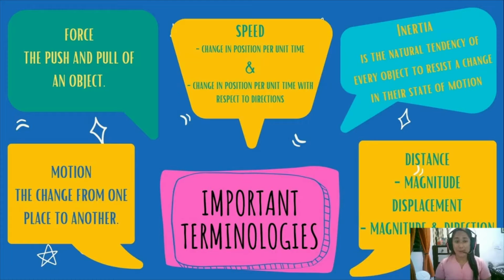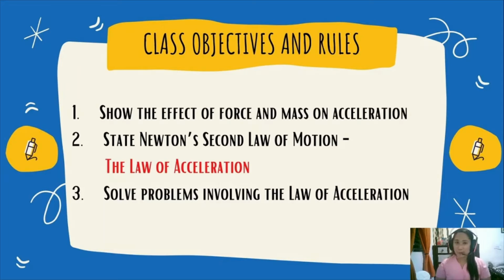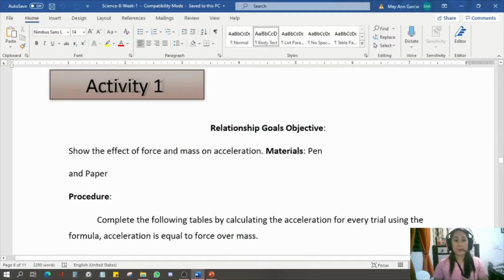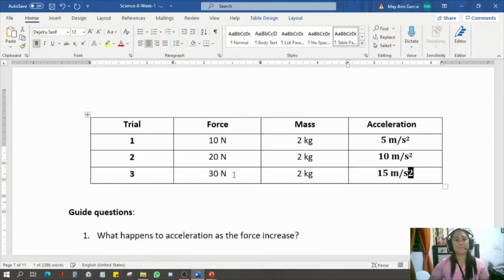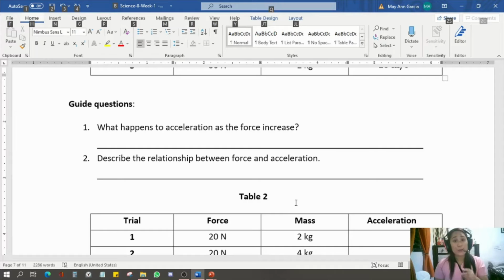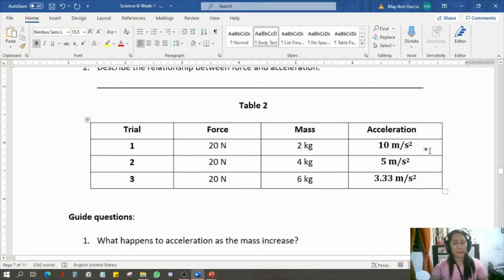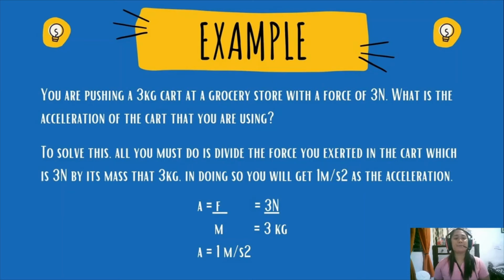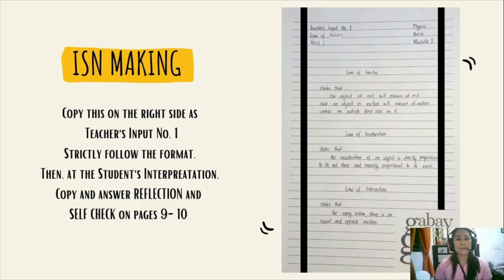SECOND LAW OF MOTION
This video is inclined with MELC which aims to state and explain the Second Law of Motion.